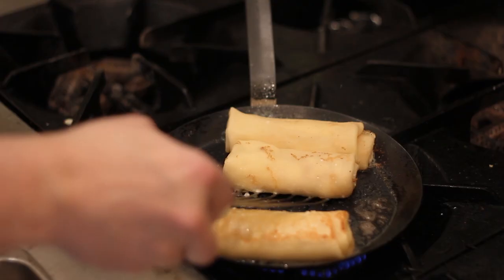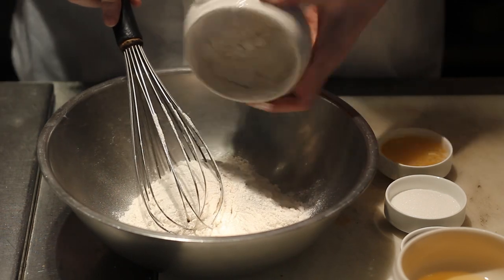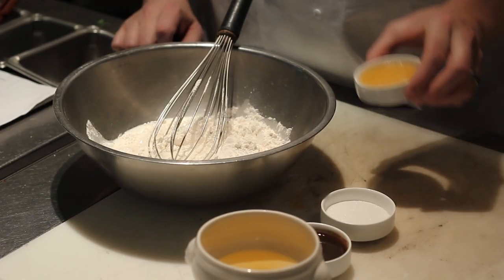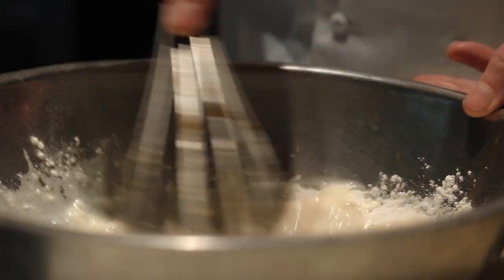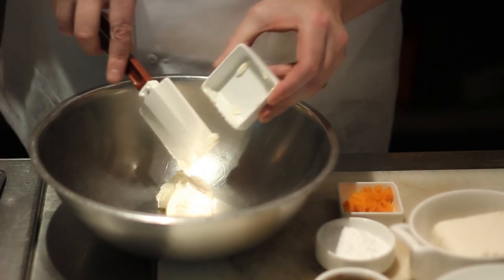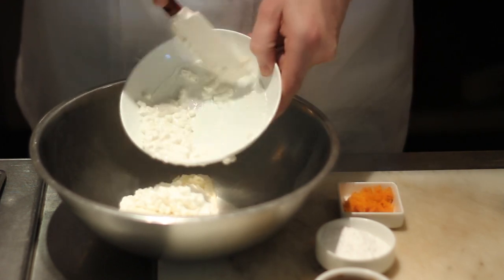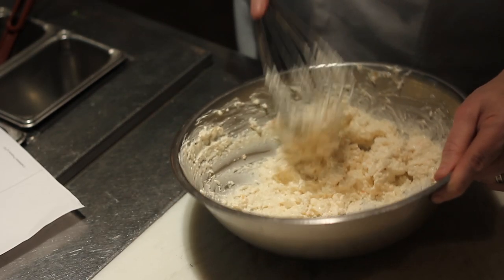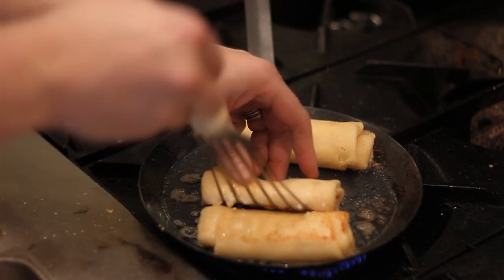Cheese Blintzes for Desserts : Tasty Recipes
Cheese blintzes for desserts are sweet, creamer and light for nearly any meal. Find out about making cheese blintzes for desserts with help from an experienced culinary professional in this free video clip.

Bio: Matthew Silverman oversees the culinary direction of one of the leading restaurant groups shaping Las Vegas.

Series Description: You can bring tasty recipes into your home each and every night of the week with little more than a few key techniques. Get tips on tasty recipes with help from an experienced culinary professional in this free video series.